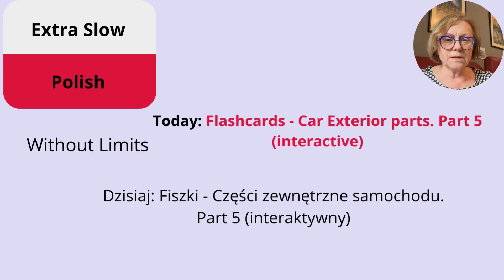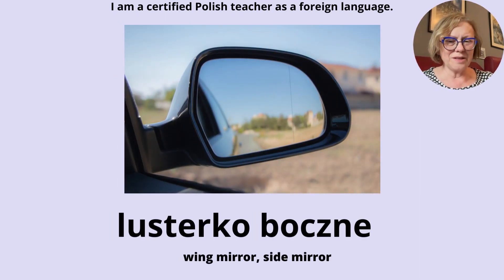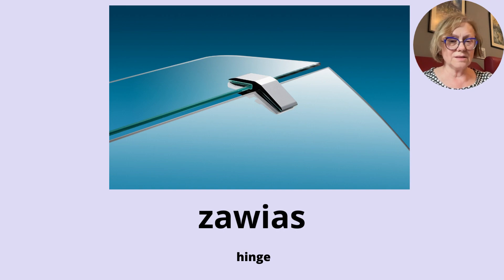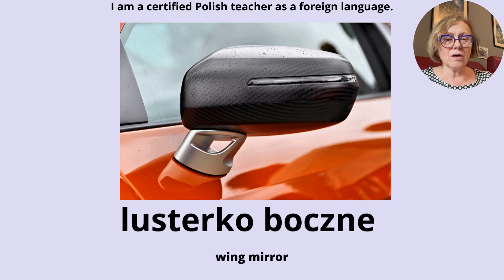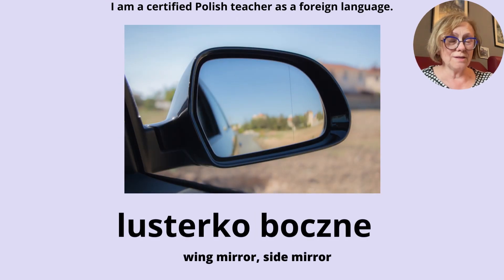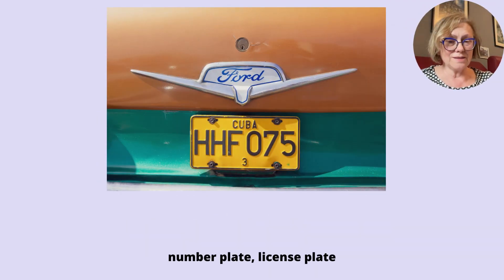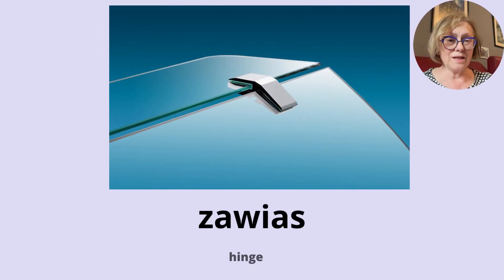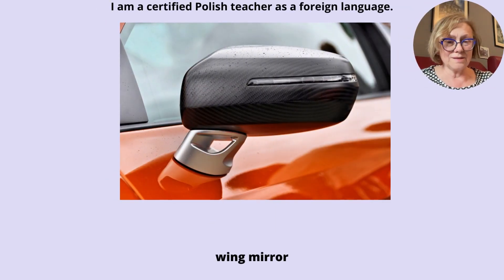Learn Polish vocabulary with pictures car exterior parts. Part 5 (interactive)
Polish for free. Flashcards: car exterior parts. Part 5 (interactive) in Extra Slow Polish to help you learn faster and better, with a quick test at the end.
Please listen and repeat!
Watch out for more.

Polish vocabulary with pictures for beginners, children, and advanced.

Car exterior parts vocabulary is helpful when you have a problem with your car and you need to talk to a Polish mechanic best fast learning and Polish videos for free.

You can join my Facebook Page: Speak Polish - Learn Slowly but Surely.